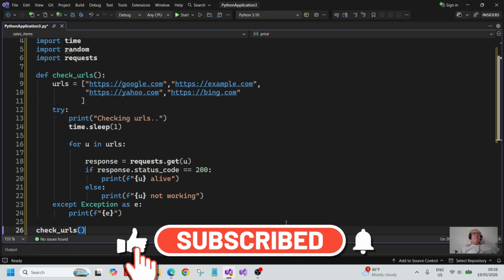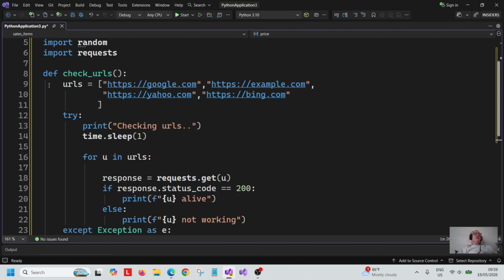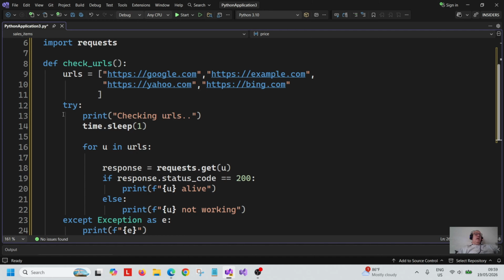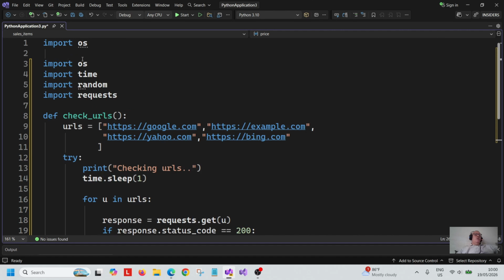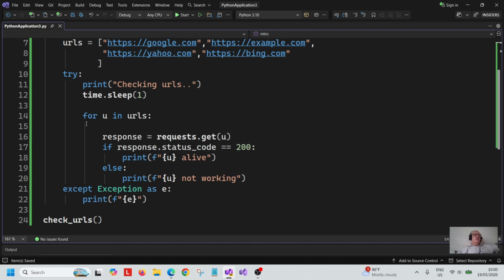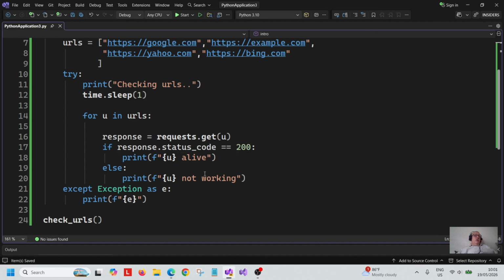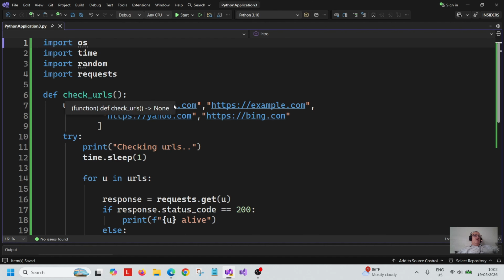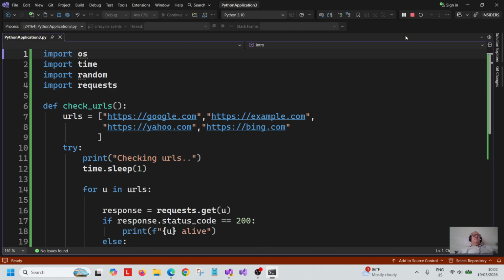Python URL Checker in 60 Seconds 🐍 | Check if Websites Are Online 2026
Learn how to build a simple Python URL checker that tests whether websites are online or offline.
This beginner-friendly Python automation project uses real HTTP requests to scan URLs and detect dead links fast.

In this video you’ll learn:

How to send requests in Python
How to check website status codes
How to automate URL monitoring
How to detect broken websites instantly
Beginner Python scripting techniques

Perfect for:

Python beginners
Automation projects
Web scraping learners
IT students
Network monitoring basics

This is a fast real-world Python project that actually solves a useful problem.